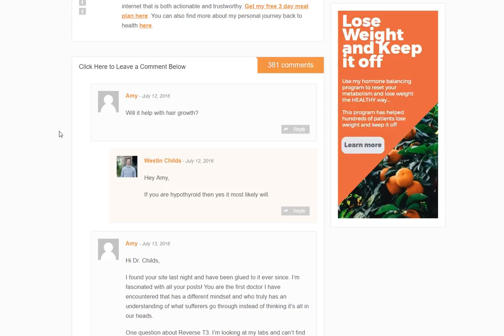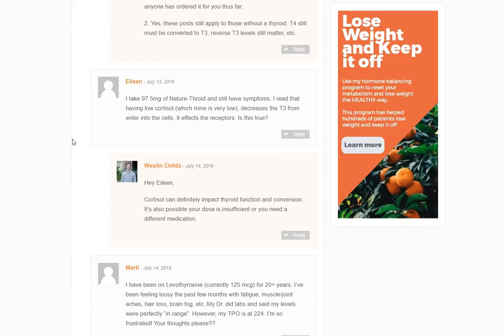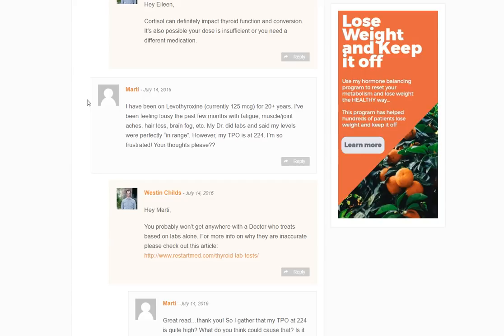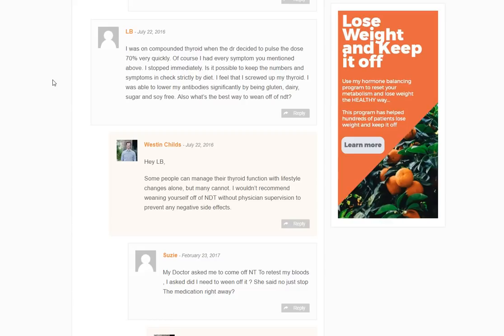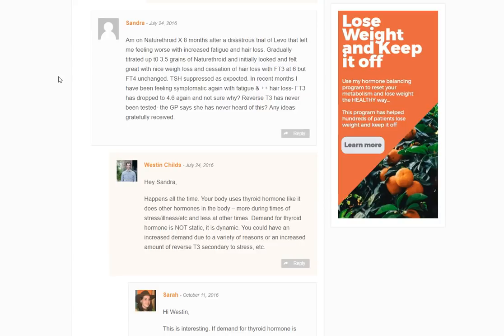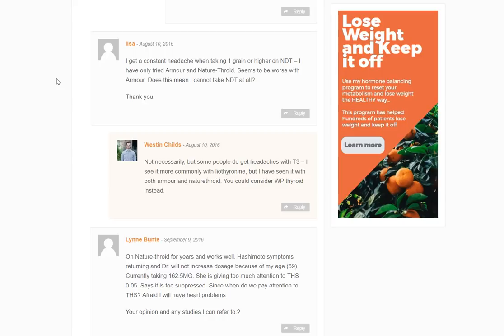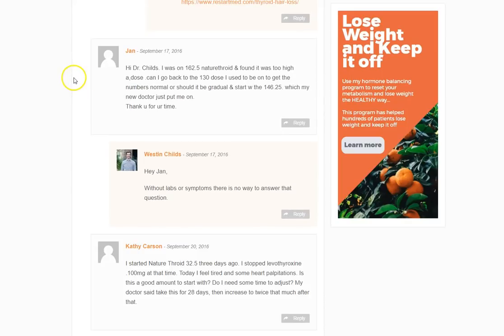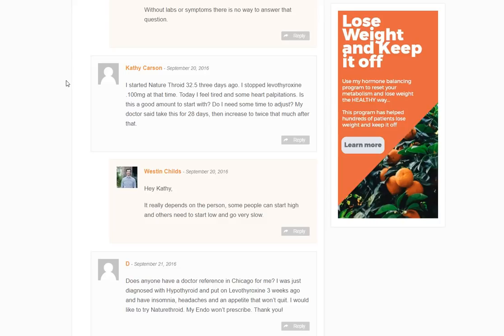Q & A #3: Nature throid dosing, Side Effects, Transitioning from T4 and more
This question and answer will focus on a blog post about natur ethroid.

Naturethroid is an NDT medication which contains T4 + T3 thyroid hormones.

Many people believe NDT is one of the best medications, and this video addresses some of the issues that people have when starting this medication.

Questions include:

- How to deal with hair loss on naturethroid
- How to transition from T4 to NDT
- How to deal with side effects from NDT
- And more...